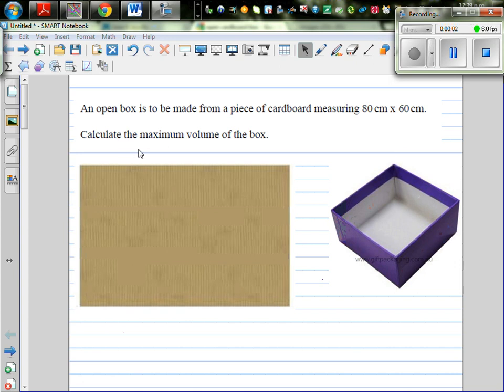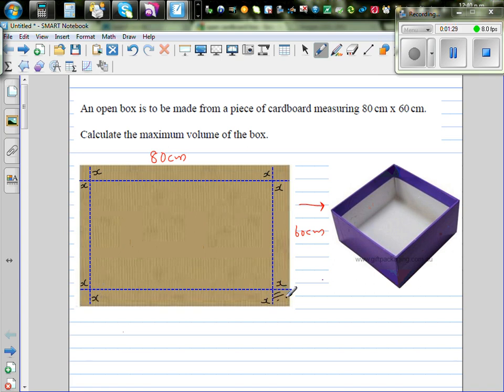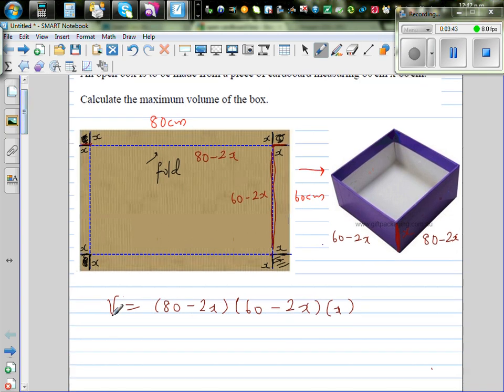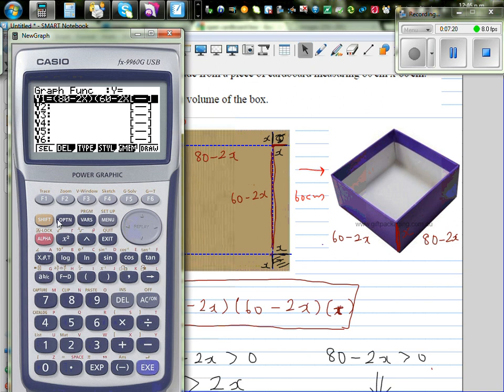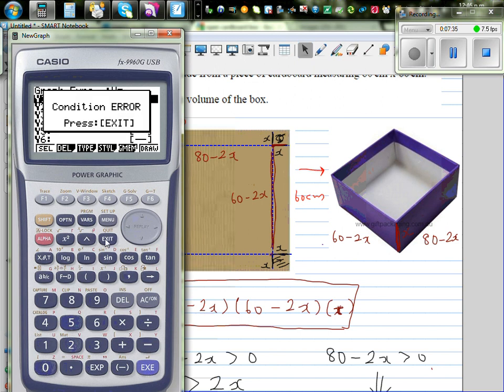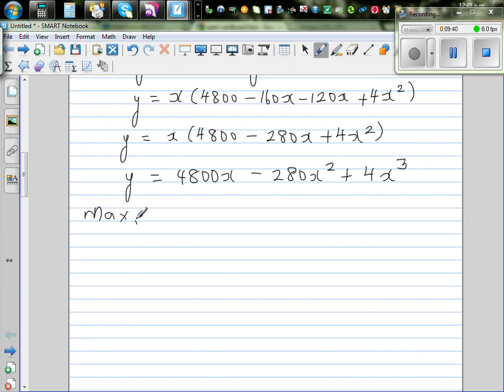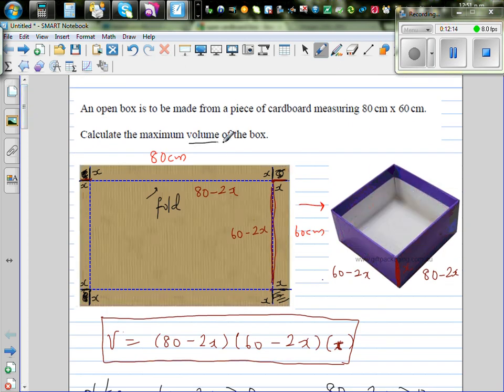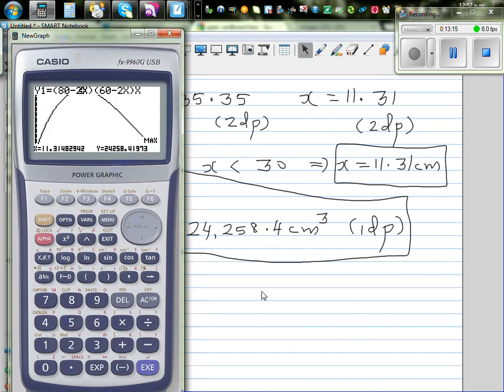Calculating the maximum volume of an open box from a 80cm by 60 cm cardboard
In this video, I have explained how you can calculate the maximum volume of an open box from a 80cm by 60 cm cardboard, using calculus, table and also graphically